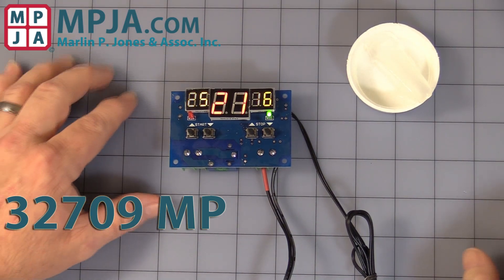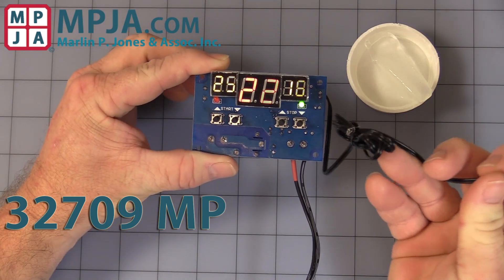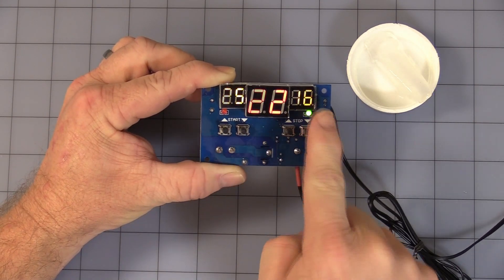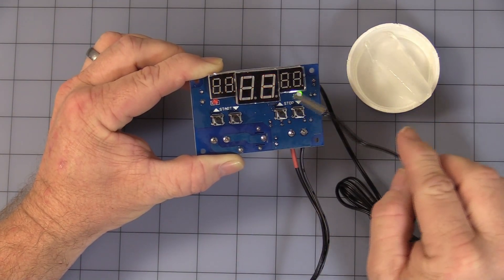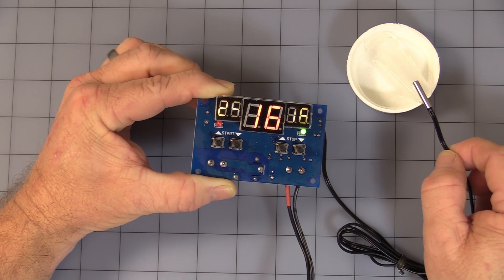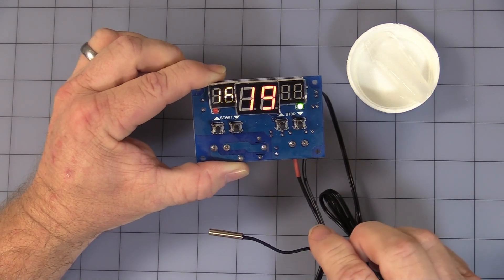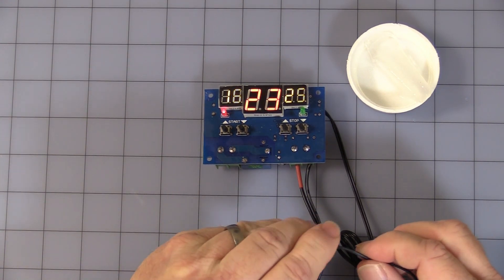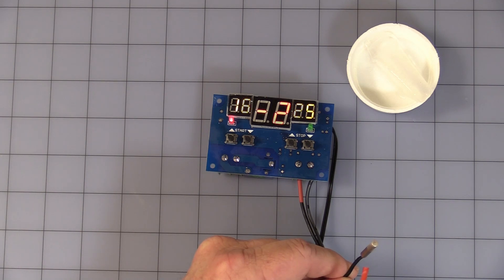Digital Temperature Controller Thermostat 32709 MP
Compact, microprocessor based, dual threshold digital PID thermostat with isolated relay output for cooling and heating applications. Three, 2 digit LED displays for Ambient, Start & Stop temperatures.